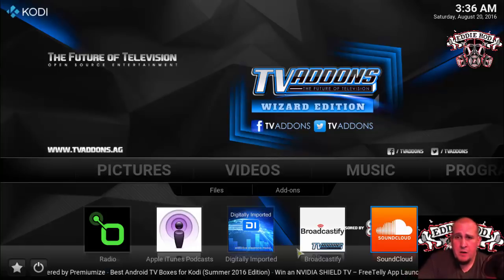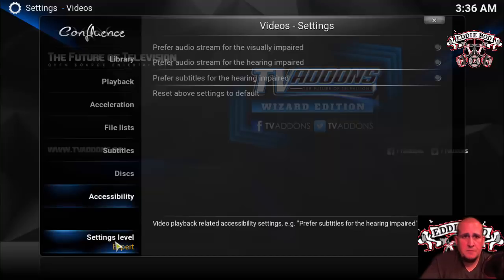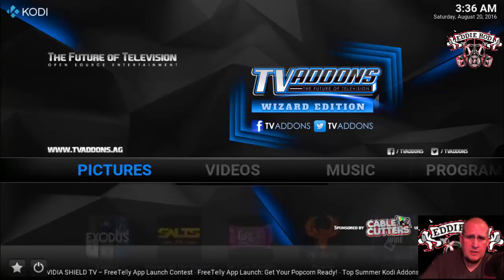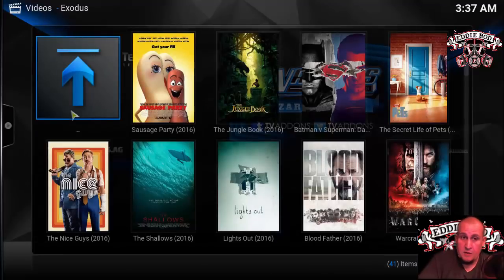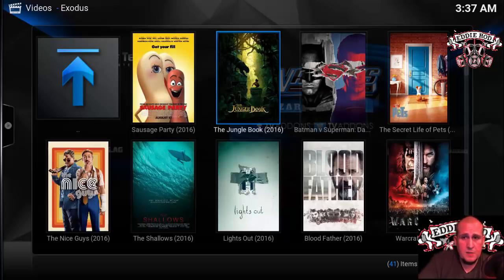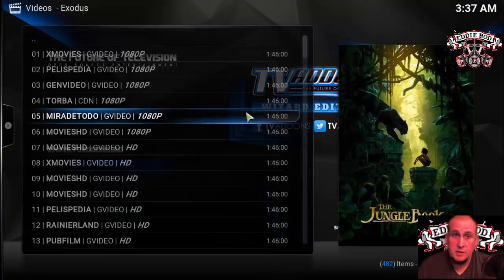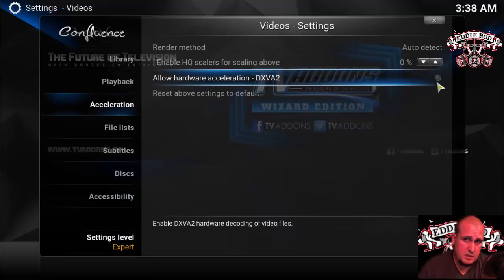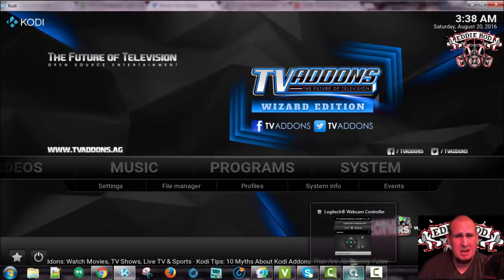Kodi No Video greenscreen fix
in this video ill show how to fix the green screen playback ,the audio works fine but the picture is a green screen .